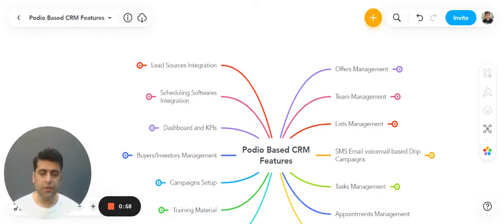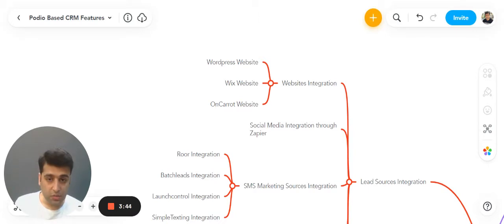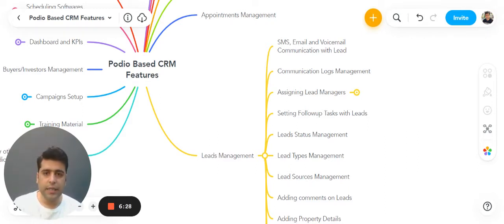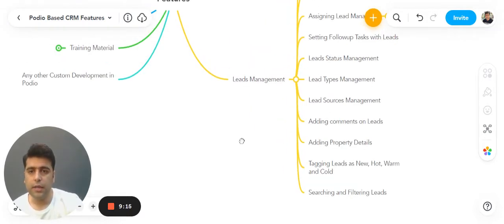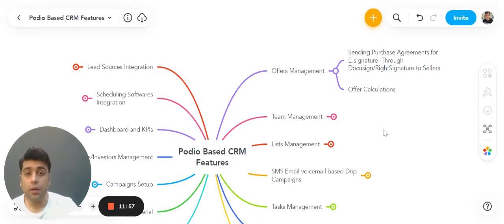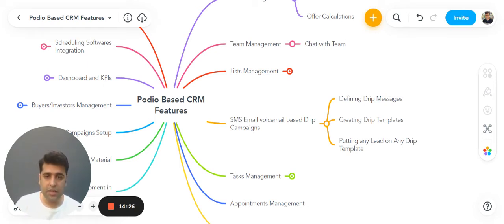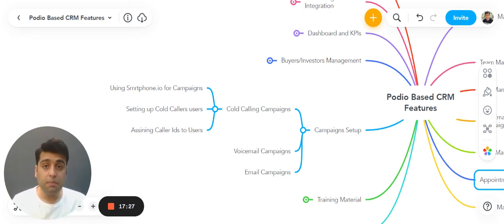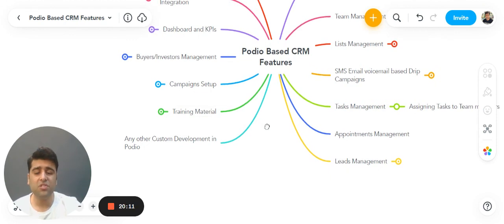All in one Podio Based Real Estate Advanced CRM Features Developed by Patronecs Team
In this video, you will know all about the advanced features of Real Estate CRM based on Podio, developed by "Patronecs Team"